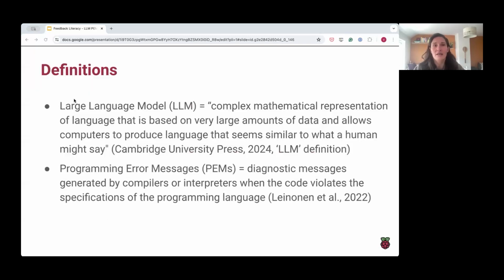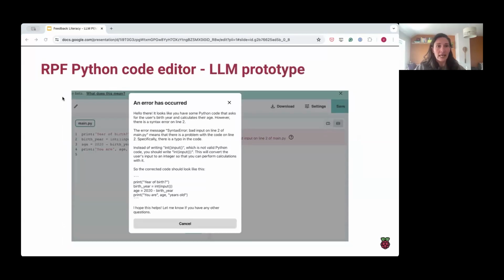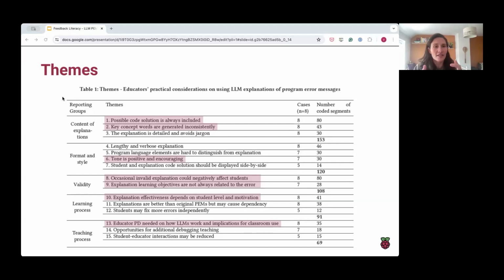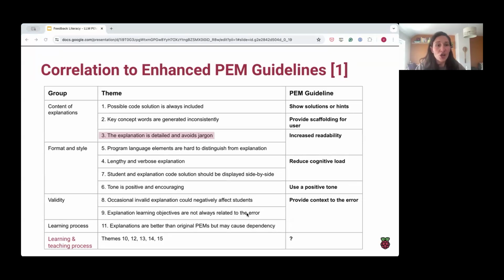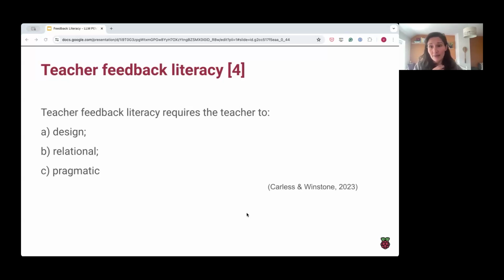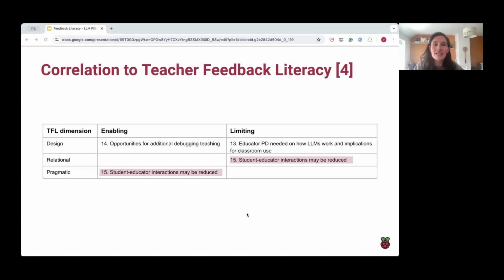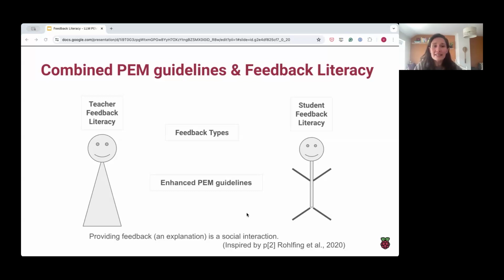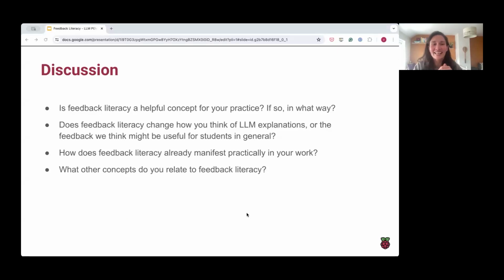Explaining programming error messages using AI – V. Cucuiat | Computing education research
For anyone new to programming, especially young people, understanding error messages can be a significant obstacle. Veronica Cucuiat has been investigating whether AI tools based on large language models (LLMs) could be employed to overcome this barrier.

Veronica has interviewed expert educators’ about their views of the explanations of programming error messages generated by LLM tools, and whether they are suitable for use in secondary classrooms. In this seminar, she reports on data from interviews with educators where they used a bespoke Code Editor prototype to explore the LLM explanations and answered questions about these. She will contextualise educators’ views in feedback literacy theory, and will discuss how such a theory might contribute to teaching and learning of programming using LLM-based tools.